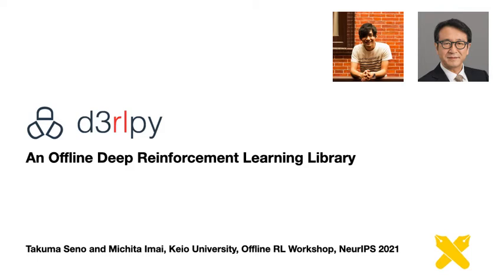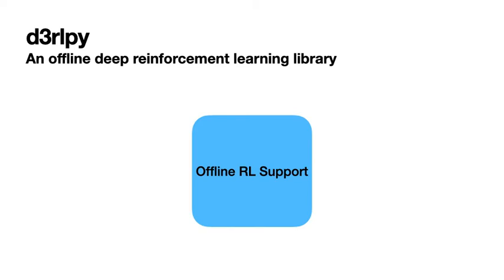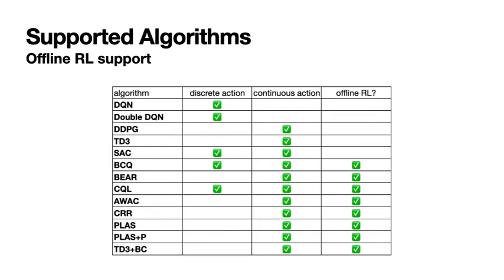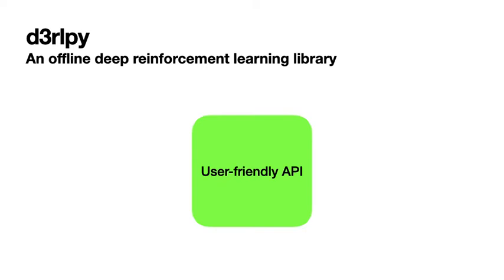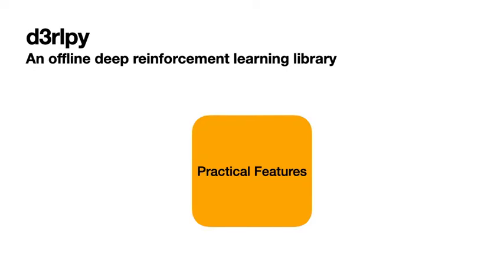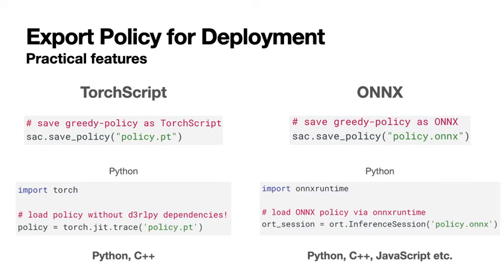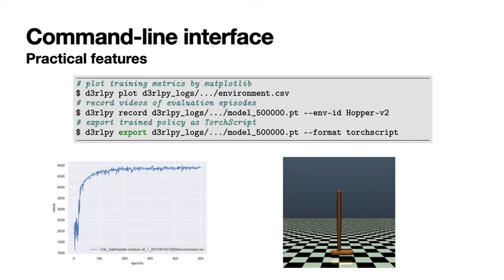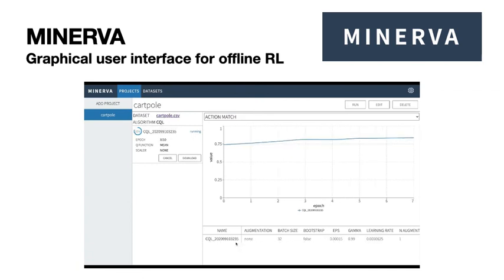d3rlpy: An offline deep reinforcement learning library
Presentation video made for Offline RL Workshop at NeurIPS 2021